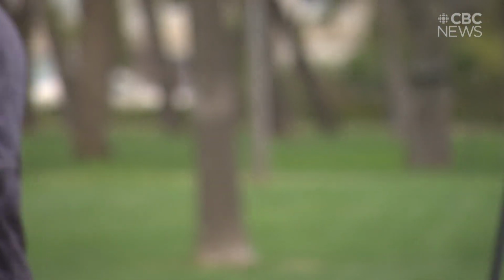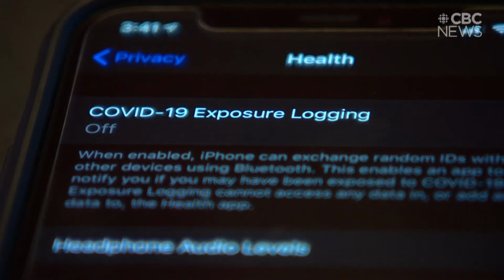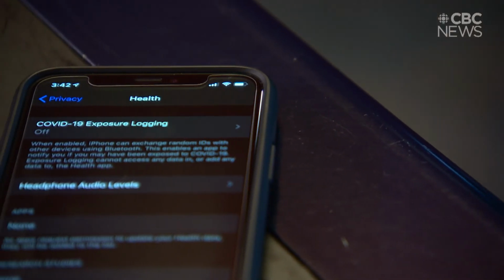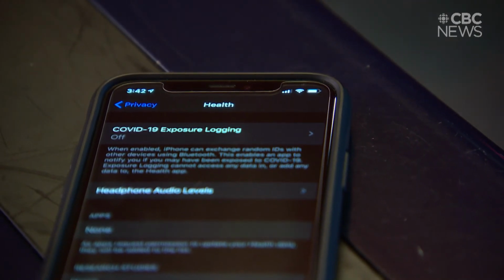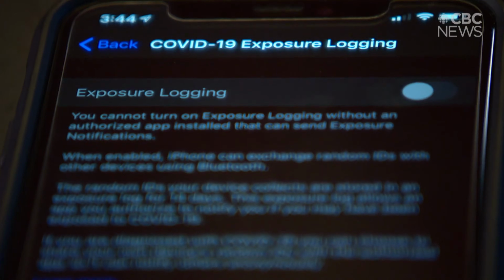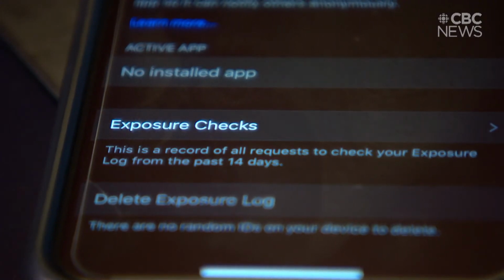COVID-19 tracking and smartphones: how safe is it?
Alec Couros, a professor of Information and Communication Technologies at the University of Regina walks us through how the COVID-19 exposure tracking works